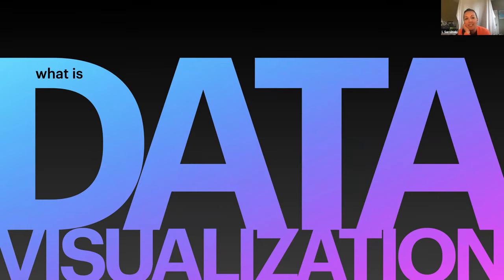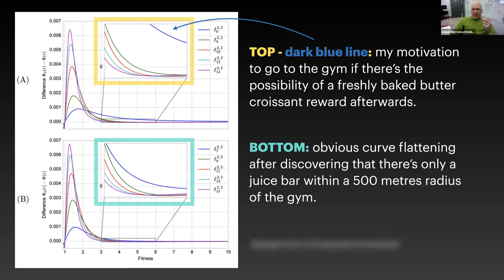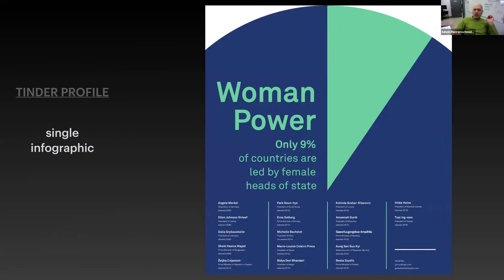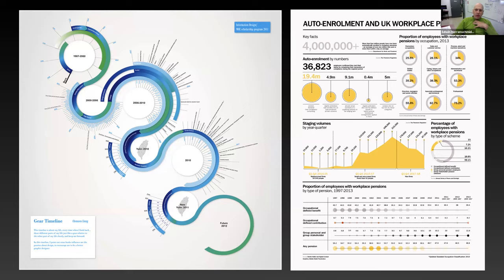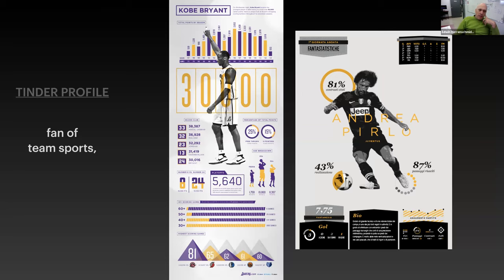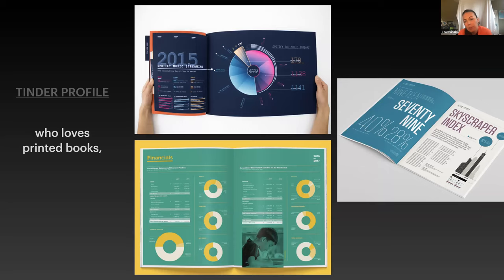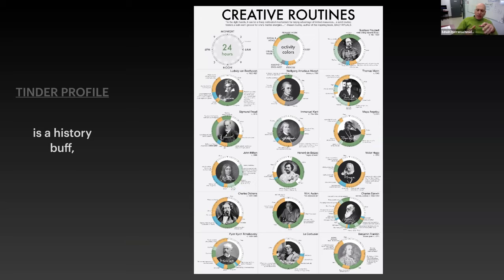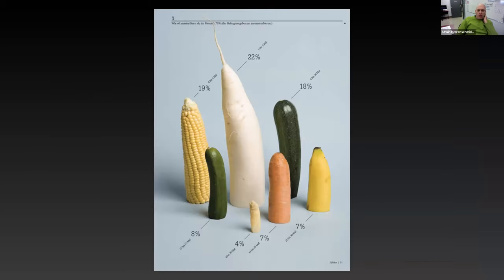GDT lecture - Data Visualization